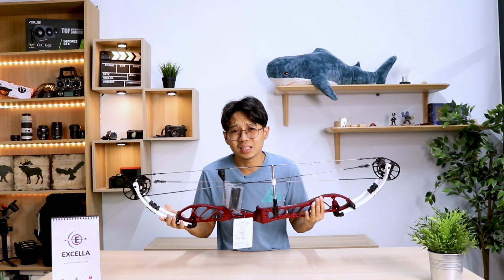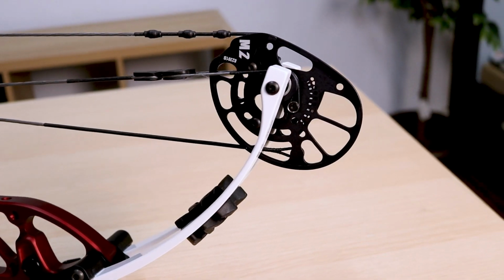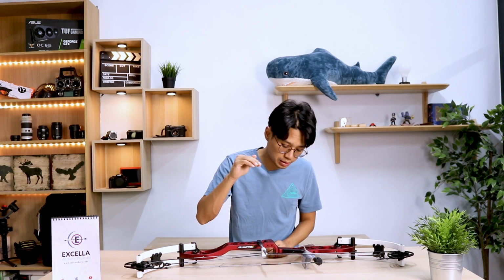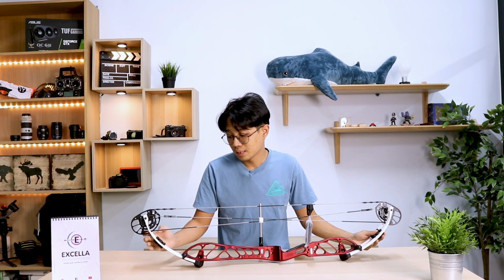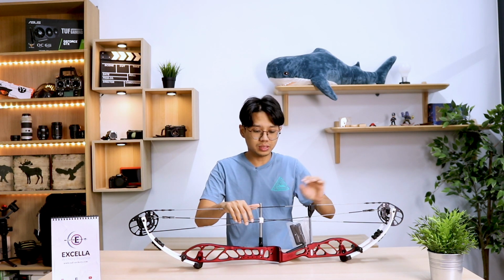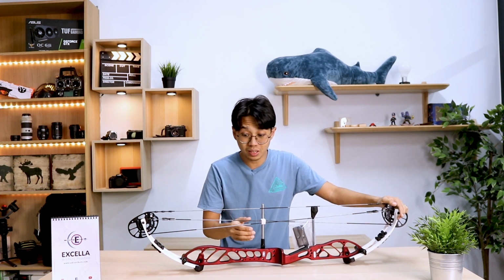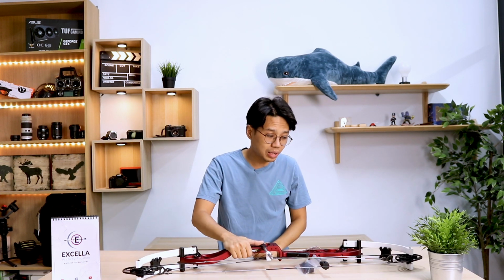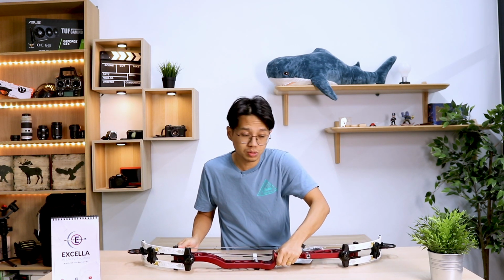PSE Compound Supra X